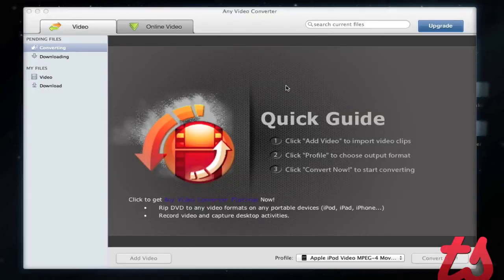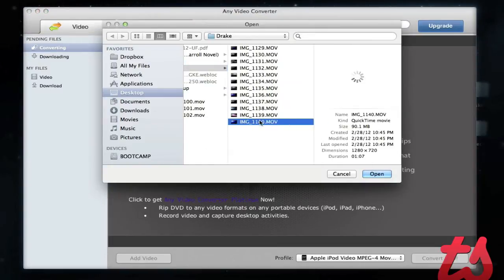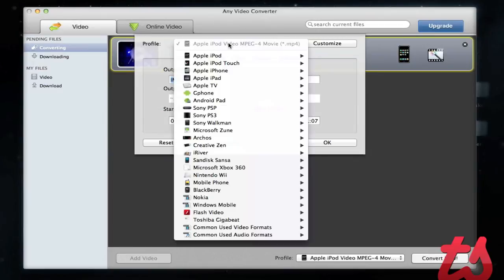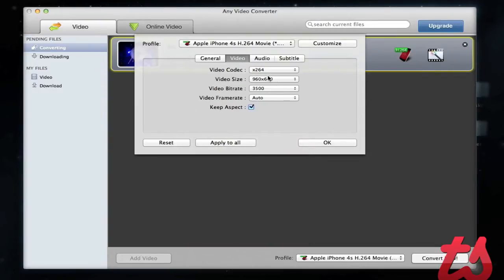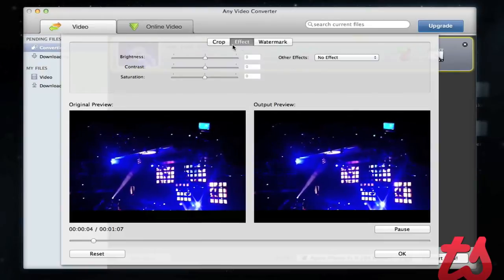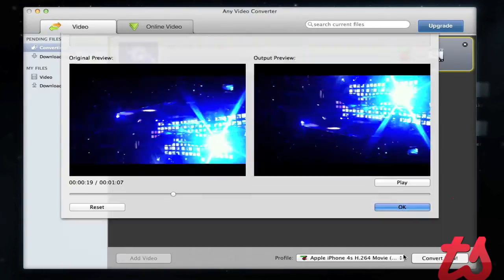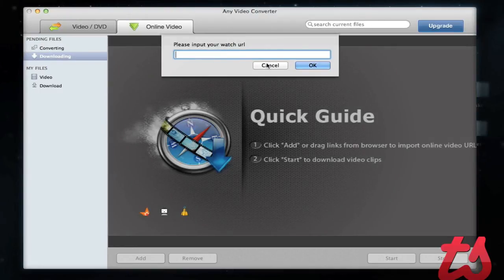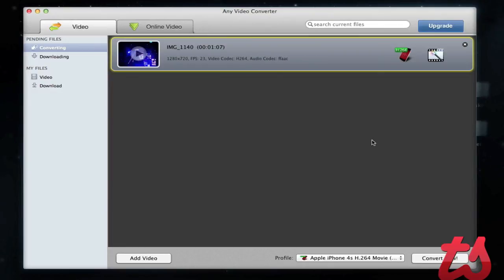Any Video Converter for Mac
Free converter for AVI, MP4, MOV, MPEG, 3GP, ASF, FLV, RMVB, SWF, TY and any other you could possibly desire.